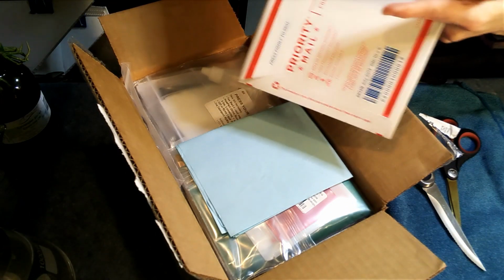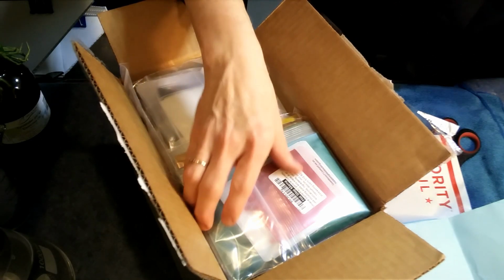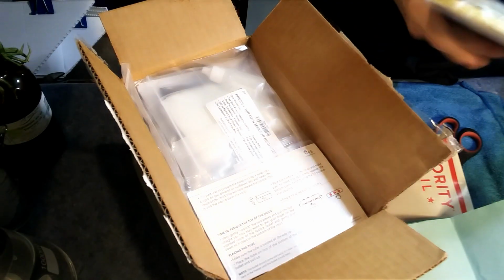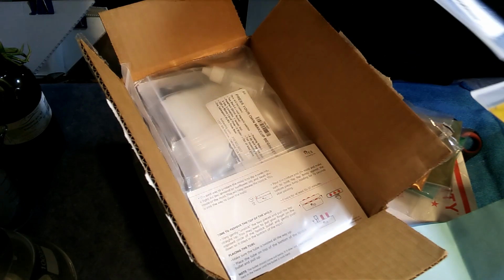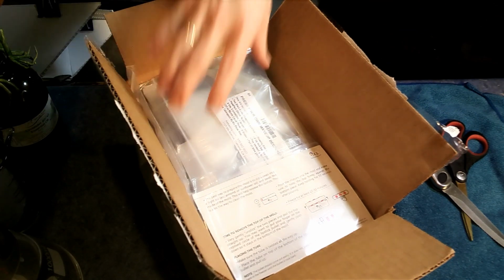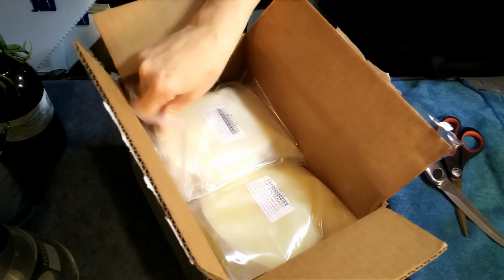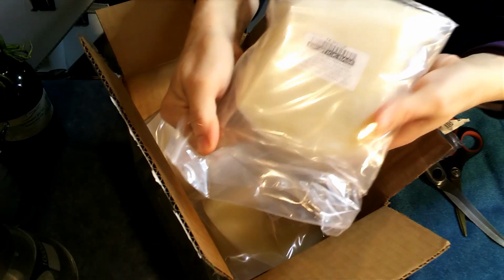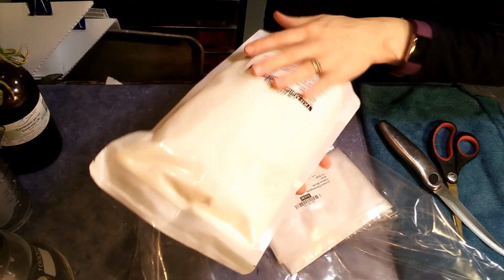Mailbox Minute 🦄TKB Makeup Making Supplies 🦄 Jentle Soaps™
TKB is one of my favorites makeup ingredient suppliers. Not only do they have quality supplies but they often create 'kits' so you know what to do with all their awesome products. I have tried a couple of them and have enjoyed the value and quality of every one.